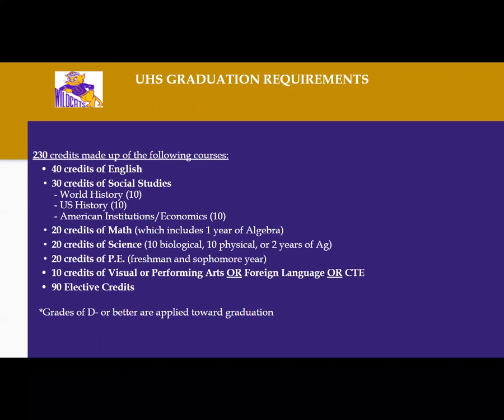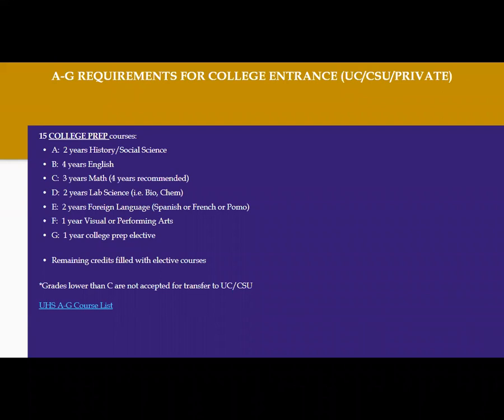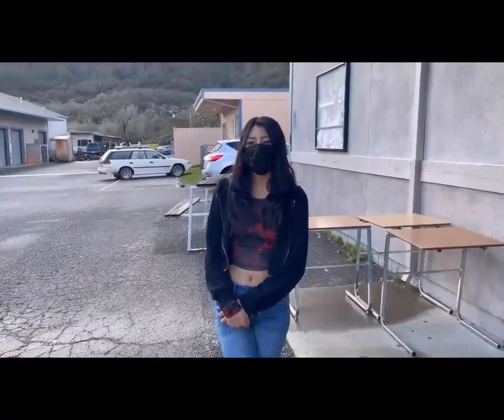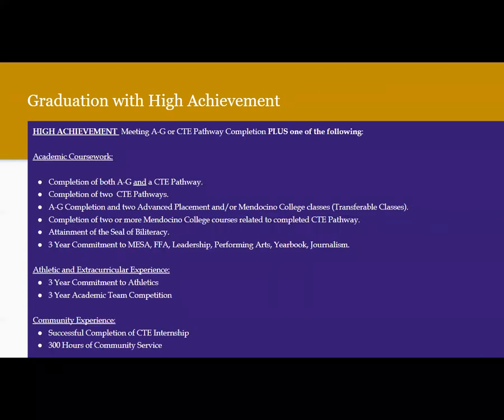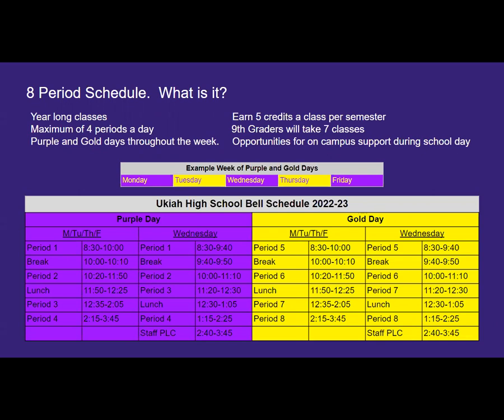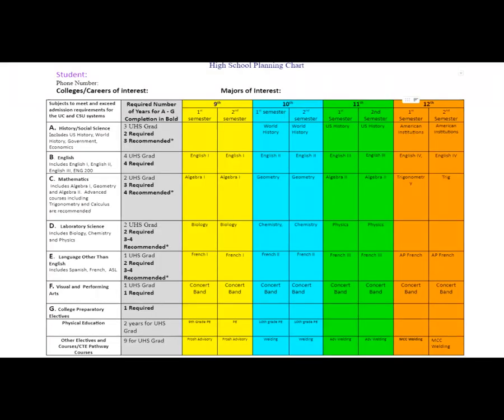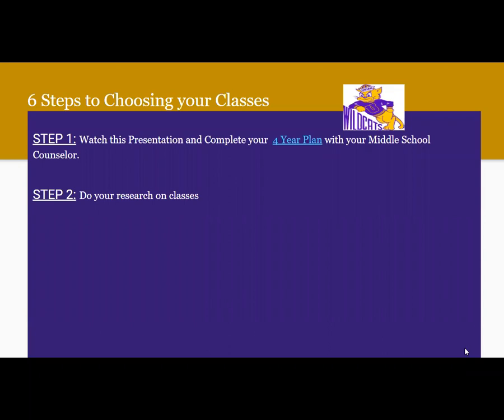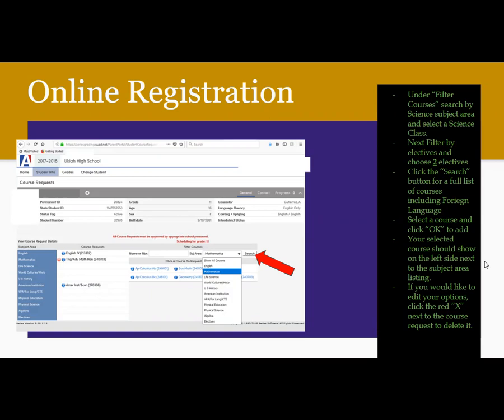Ukiah High School 9th-grade course selection presentation for 8th-graders and their families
Welcome Wildcats! Learn about course selection at Ukiah High School for incoming 9th-graders.